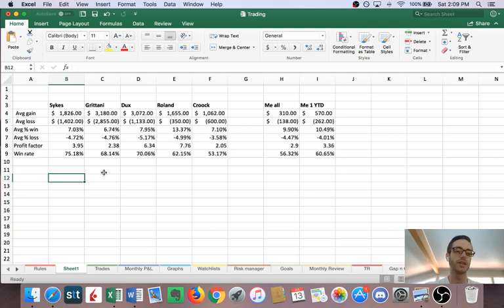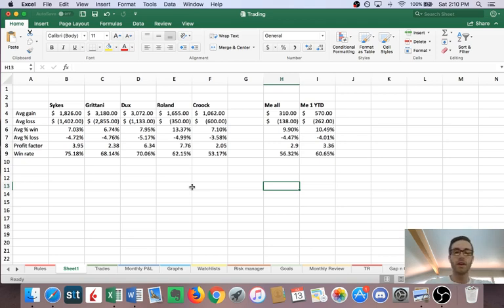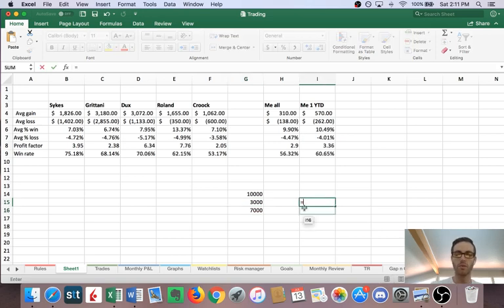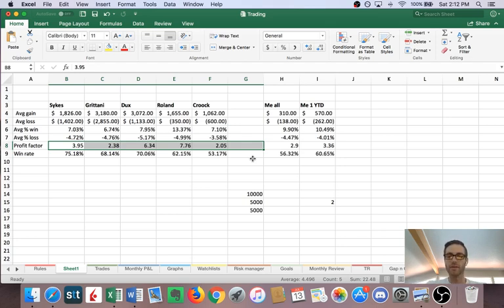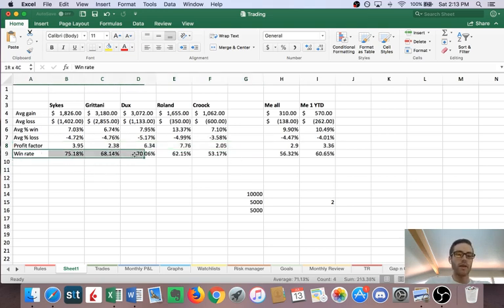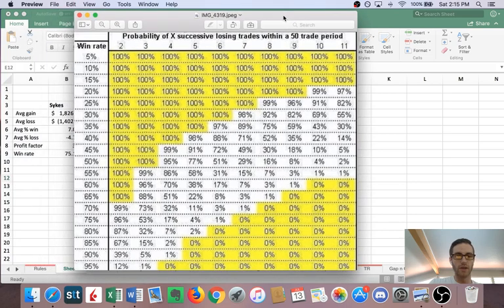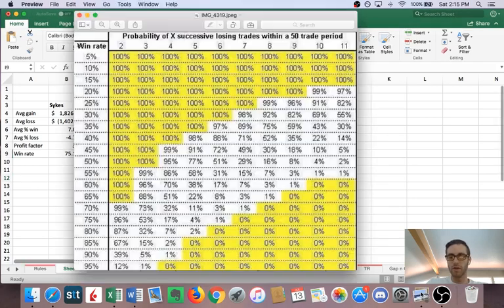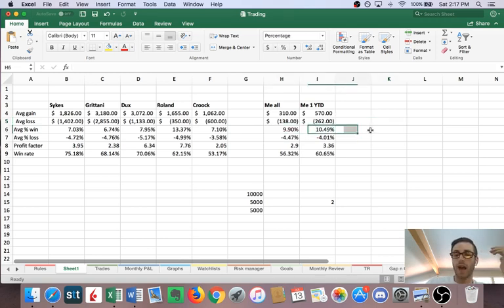Check yo stats before you wreck yo stats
All these traders from Tim Sykes, Tim Grittani, Steven Dux, Roland Wolf, etc. have different styles of trading but in this niche space of small caps in the stock market, similarities in their statistics emerge! See these trends and hear my take on them.